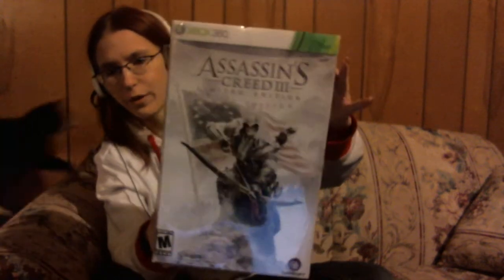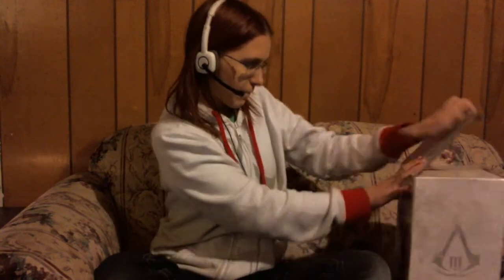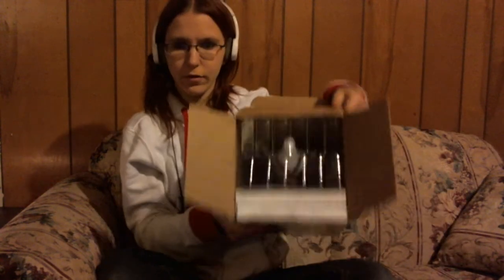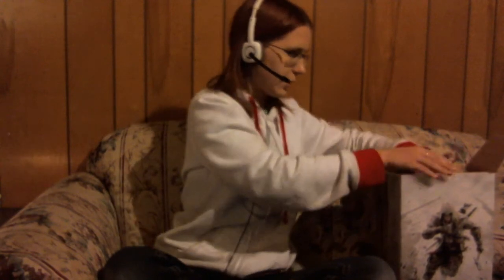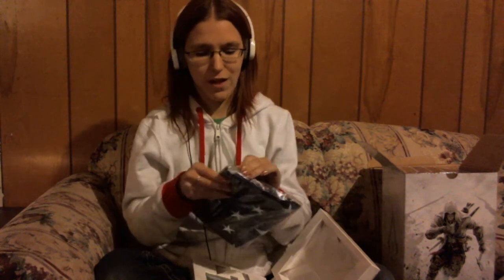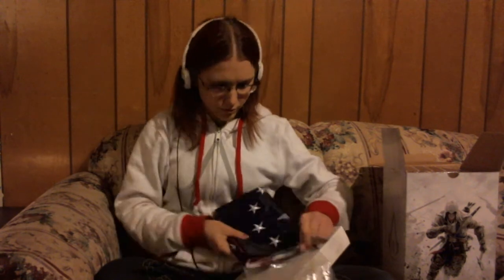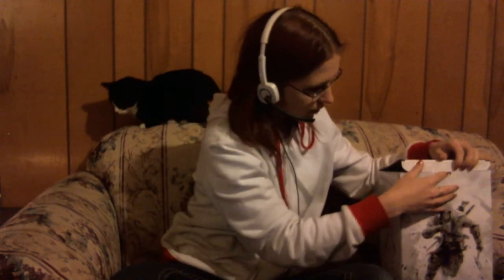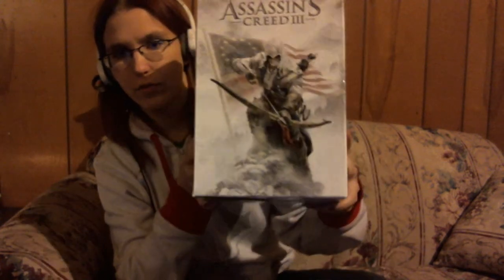Assassin's Creed III - Unboxing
Just got my collectors copy of Assassin's Creed III. I thought I would share me opening it and what all was inside.